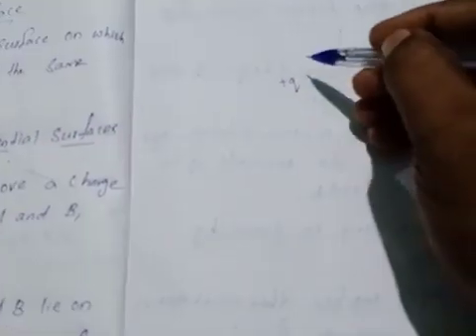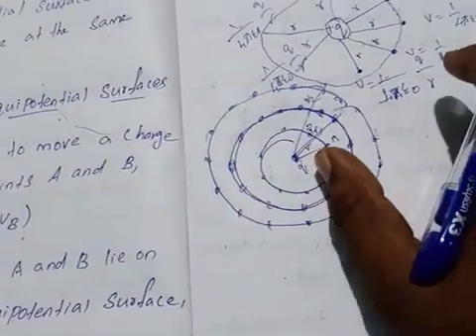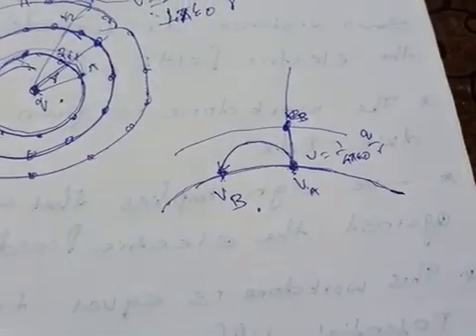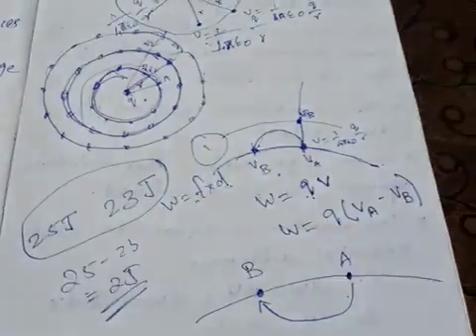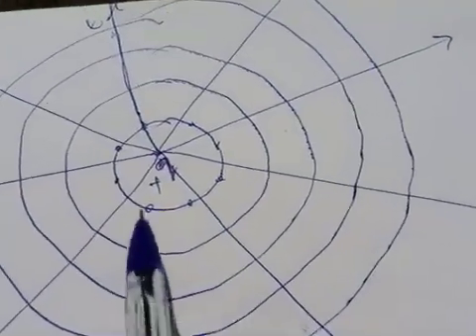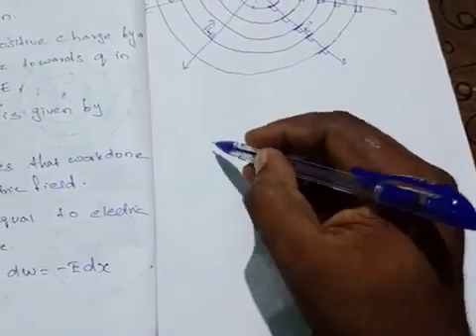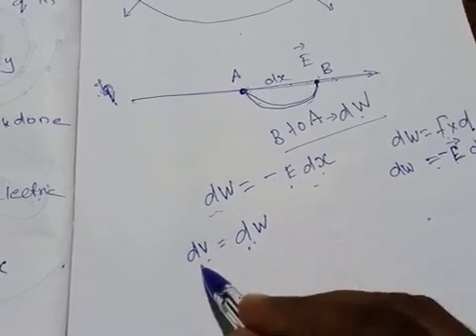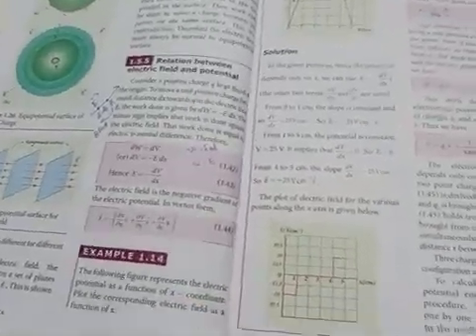Grade XII - Physics || Equipotential Surface || Online Class, Bethlahem Matriculation School